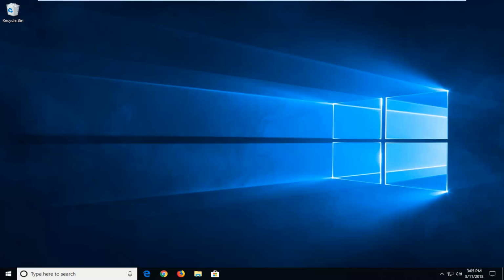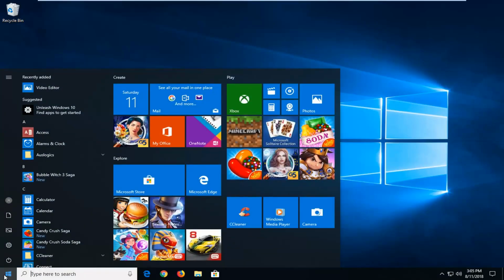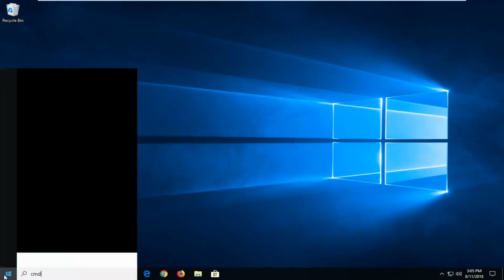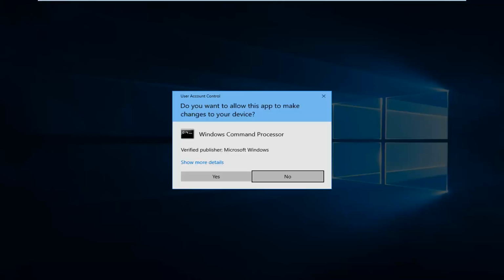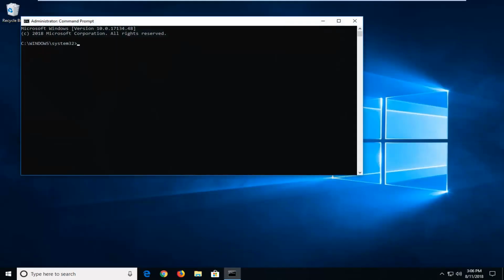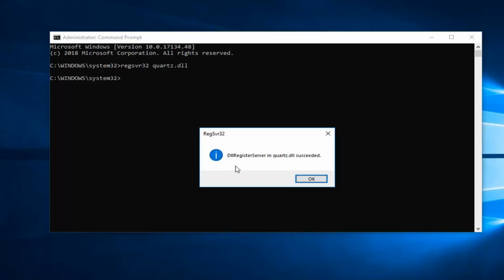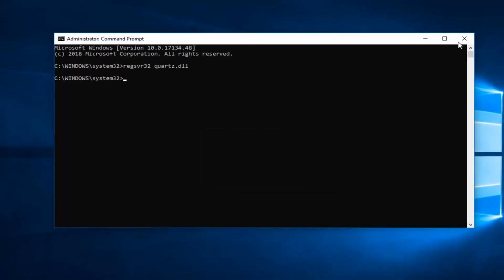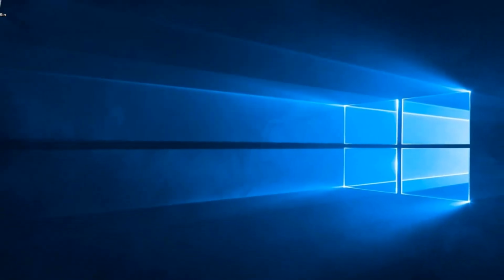How to Fix Error Code “0x80070005” for Windows Store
How to Repair Error Code: 0x80070005 While Installing Updates in Windows 10. How to Solve Windows App Install Error 0x80070005 in Windows 8. Something happened this app couldn't be installed. Please try again. Error Code 0x80070005.

This tutorial will apply for computers, laptops, desktops, and tablets running the Windows 8/8.1/10 operating system (Home, Professional, Enterprise, Education) from all supported hardware manufactures, like Dell, HP, Acer, Asus, Toshiba, Lenovo, and Samsung).